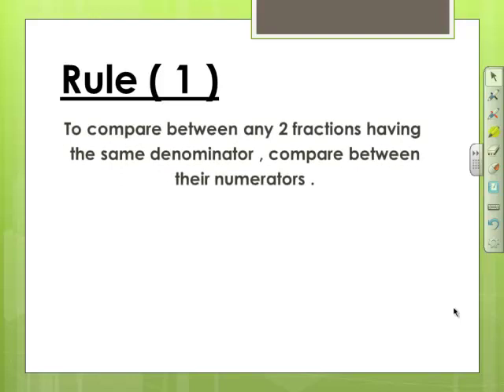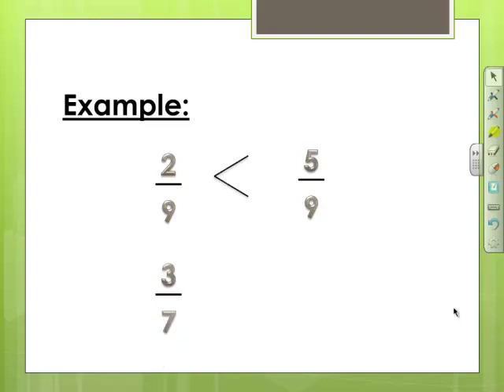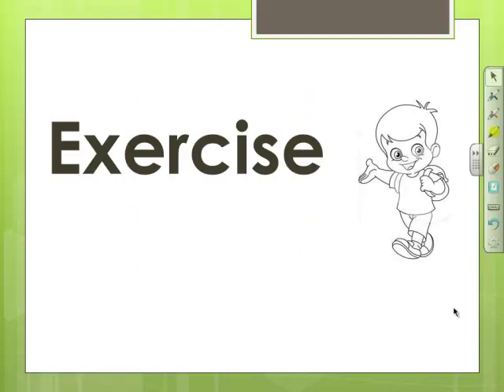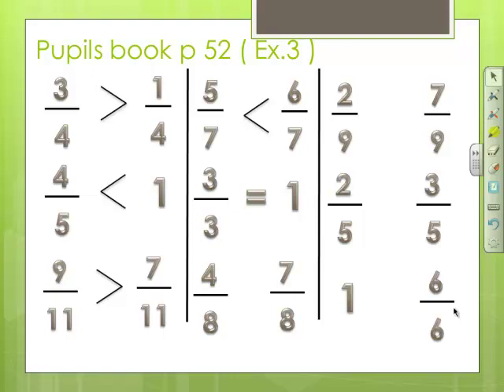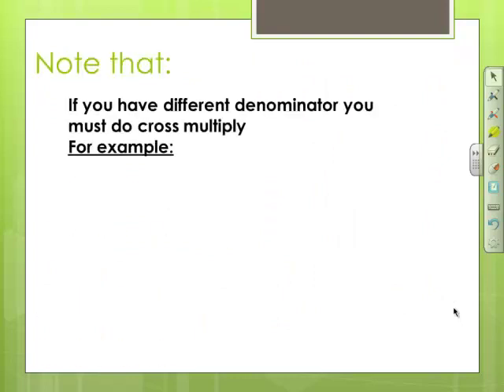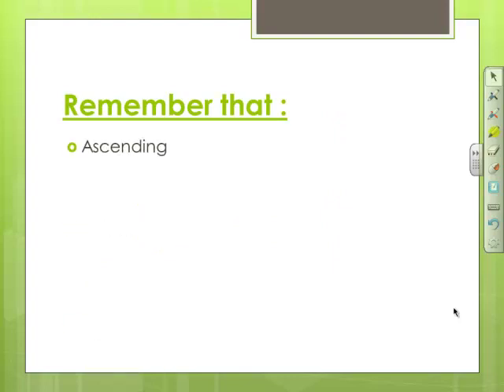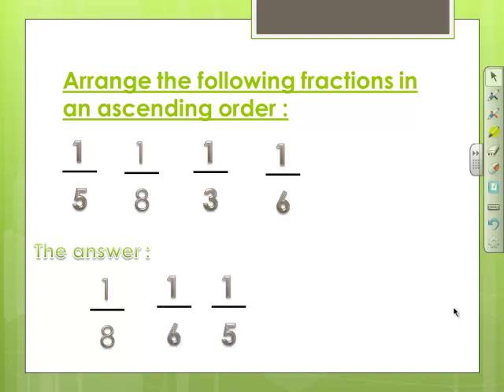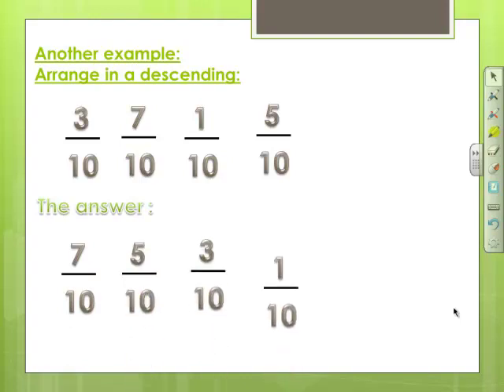Math Form 3 Ordering and comparing fractions